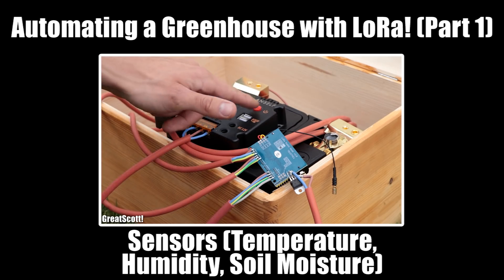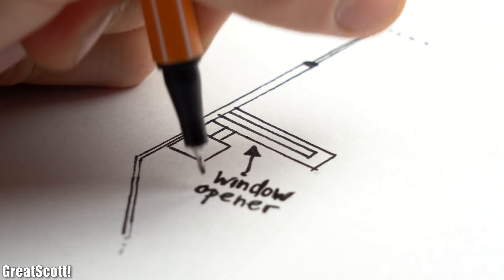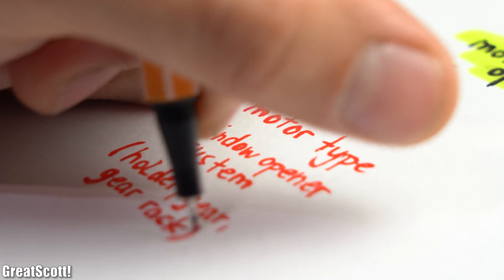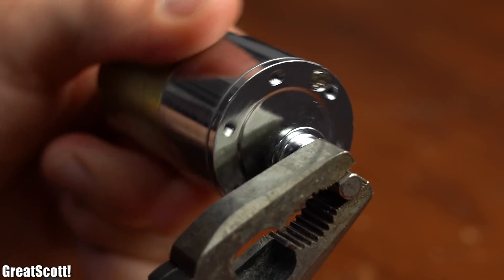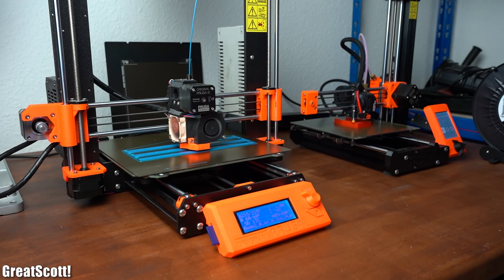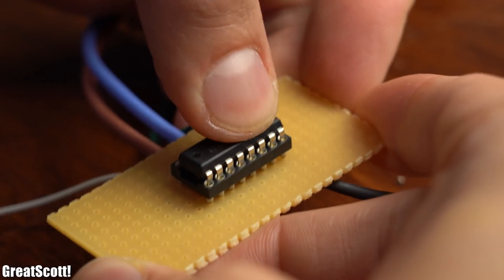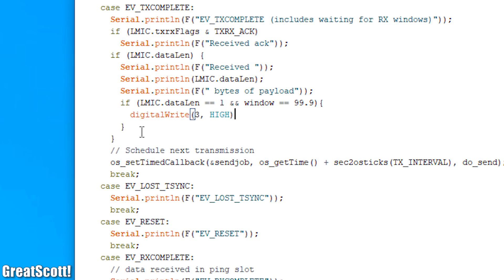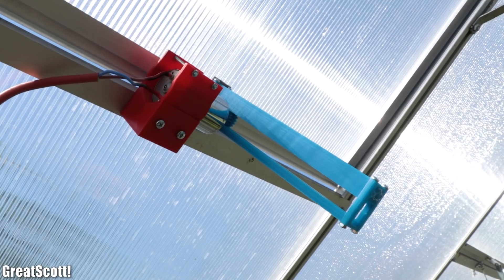Automating a Greenhouse with LoRa! (Part 2) || Motorized Window Opener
1x LoRa Radio Node
1x LM7805 Voltage Regulator
1x LG02 LoRa Gateway
1x L293D Motor Driver IC
1x 12V 100RPM DC Motor

In this project I will be showing you how I created a motorized window opener for my greenhouse. That means I will show you what motor I used, how I designed the actual mechanical system, how I drive the motor and finally how I used an Arduino LoRa board in order to control the motor from anywhere in the world. Let's get started!

2011 Lookalike by Bartlebeats